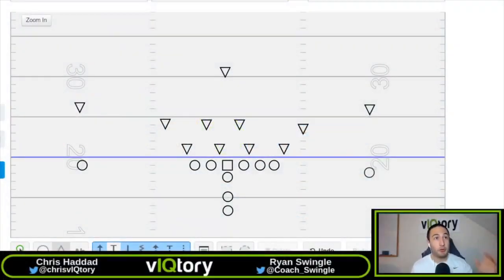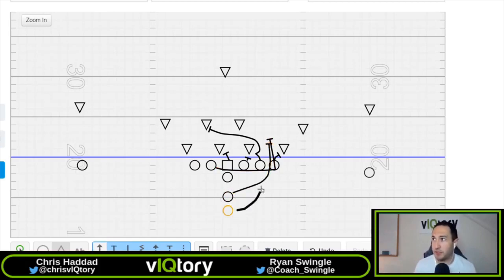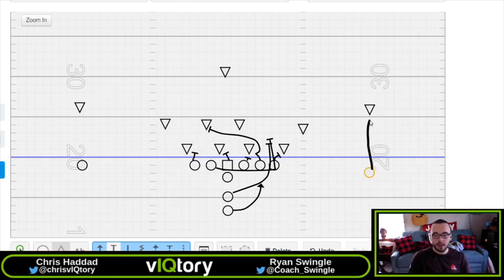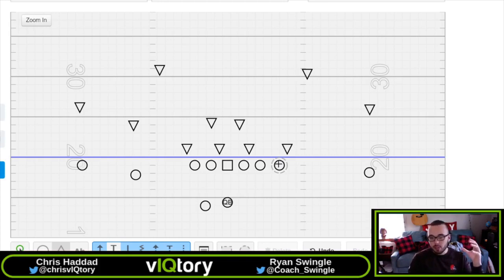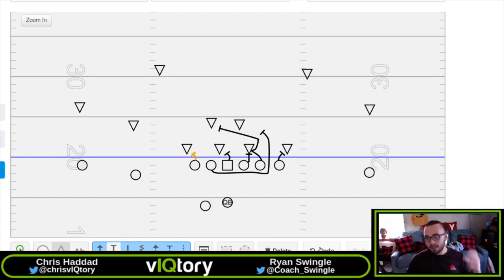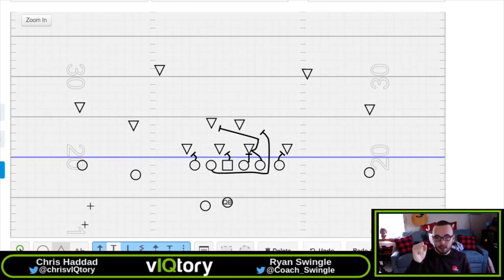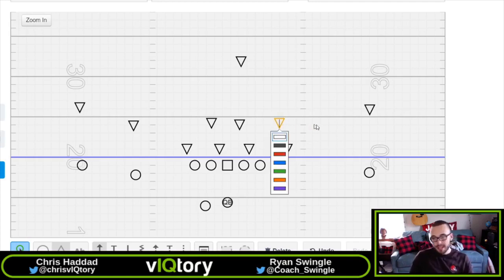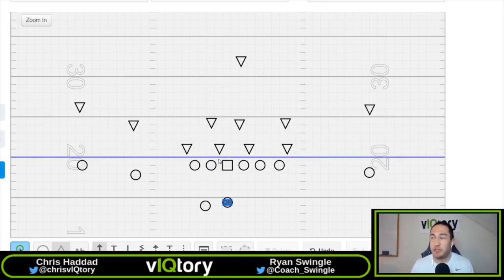How To Run Power From Spread Formations In Football